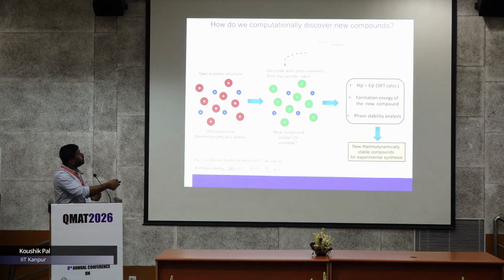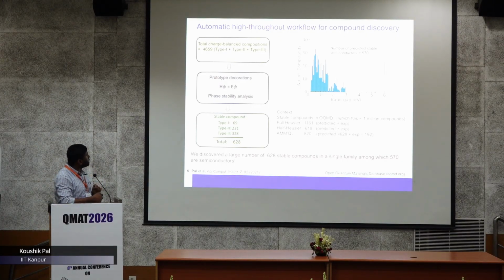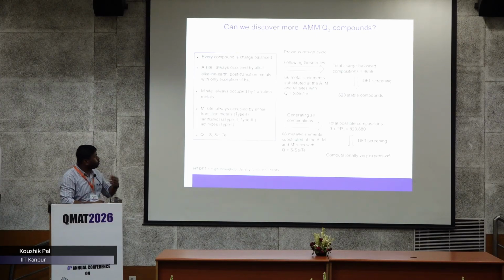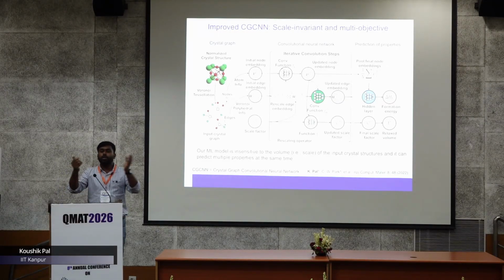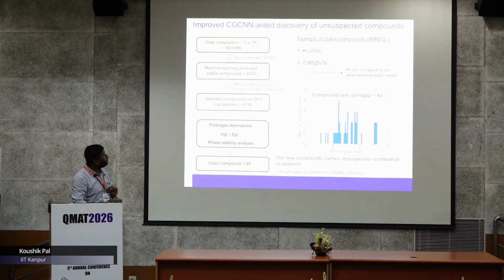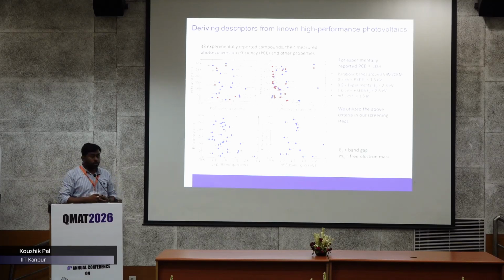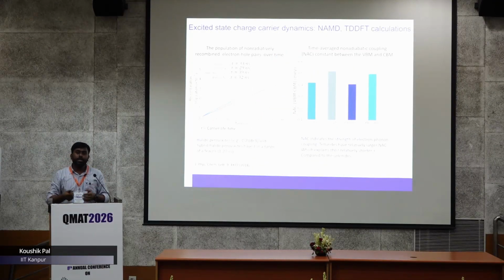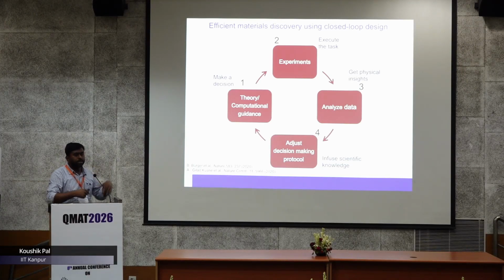Day 4 Hall04 08 07 26 002